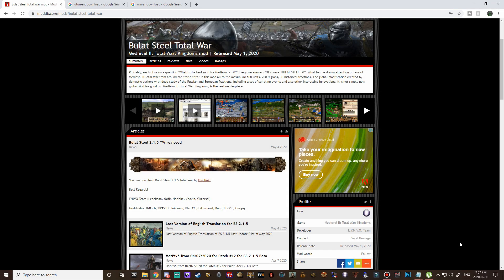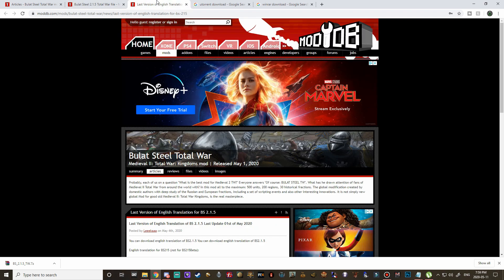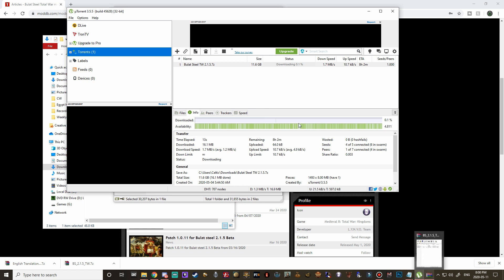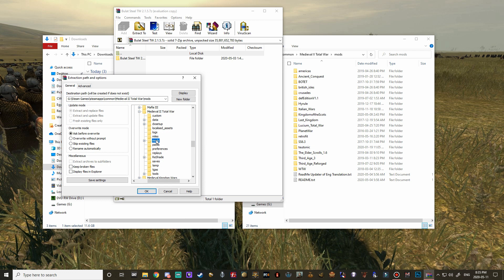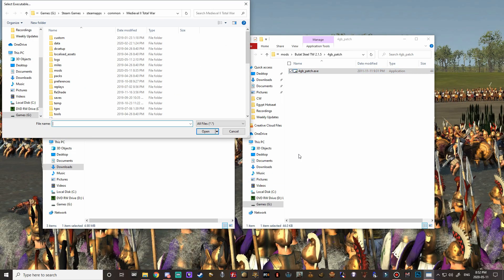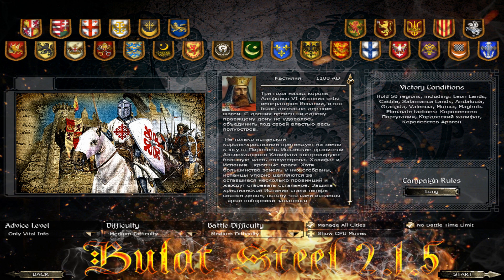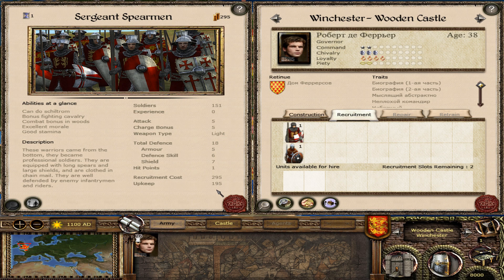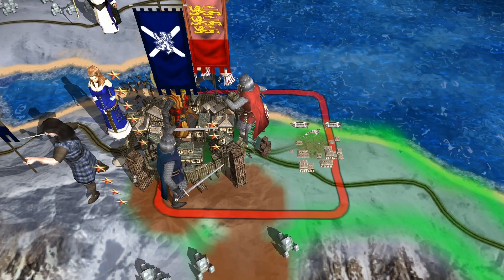HOW TO INSTALL BULAT STEEL TOTAL WAR 2.1.5 (WITH ENGLISH TRANSLATION)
Hey everyone and welcome back to another How To Install video! This one concerns Bulat Steel, which is an overhaul mod for Medieval II. It just received a new update plus a functional English conversion as well!